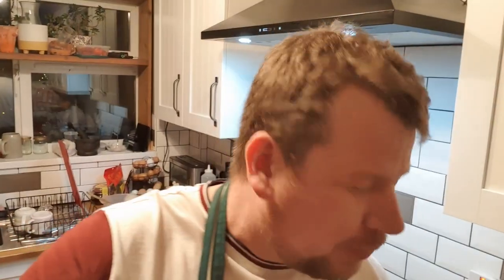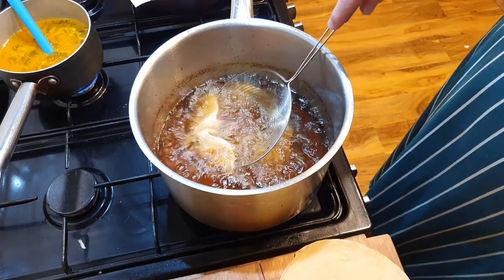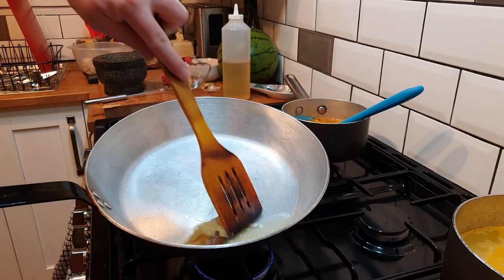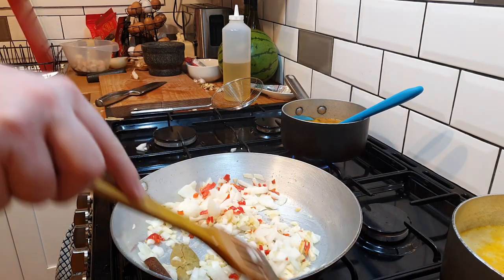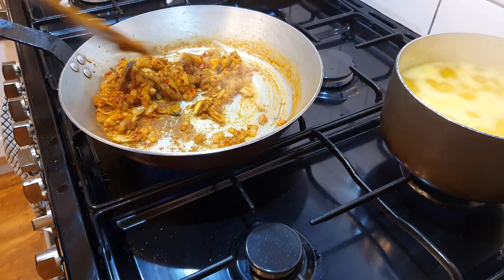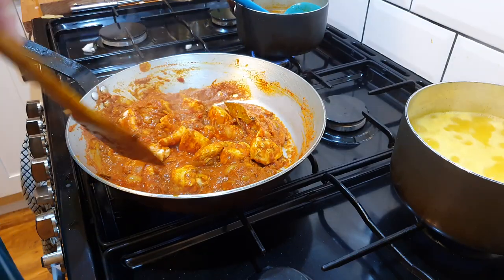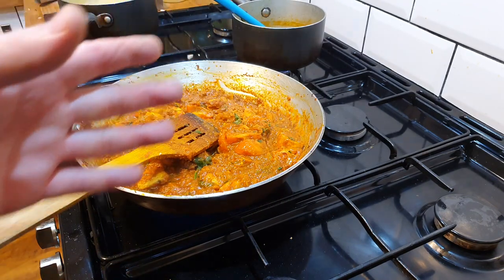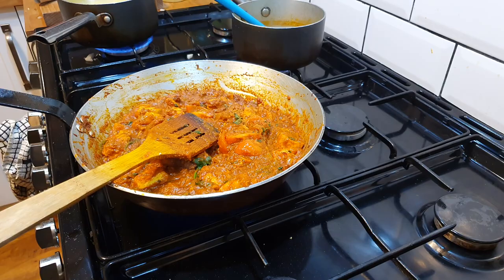Curry & A Pint